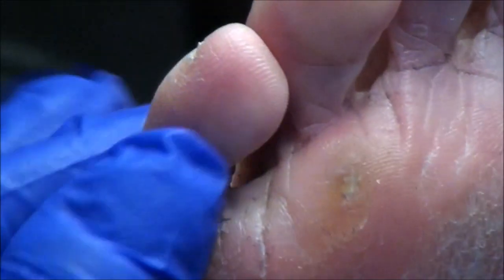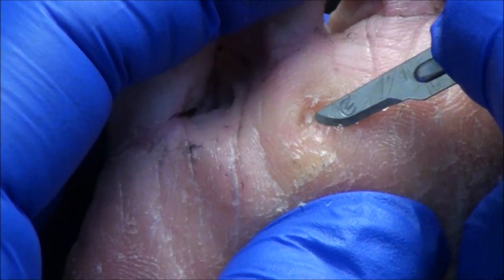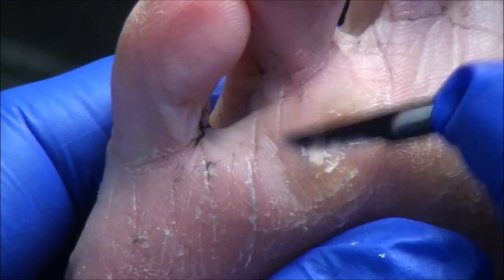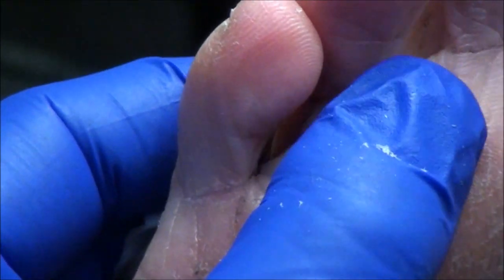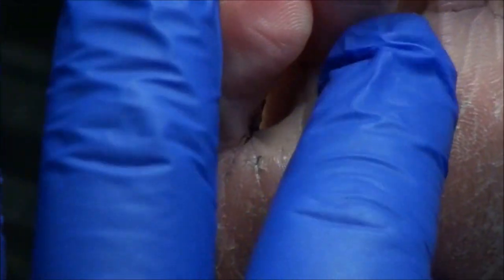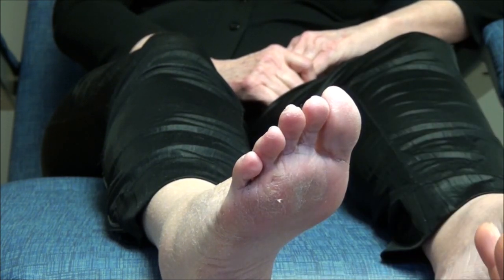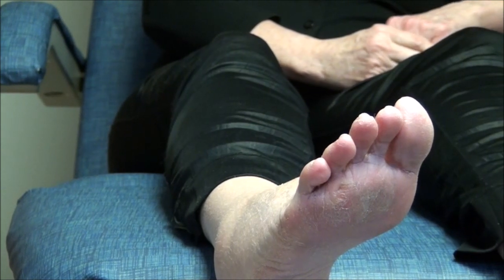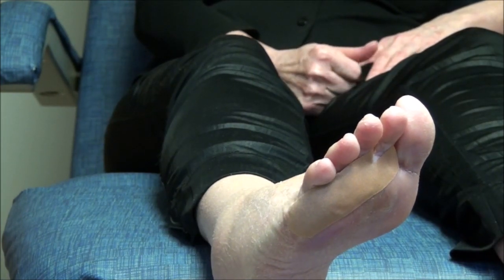Can you spot this Small Callus? Small Painful Foot Callus | Callus Tuesday #38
Foot pads to help with your calluses and other foot pains

Callus Tuesday this week has Dr Nail Nipper's patient with a small painful foot callus.

Travel Pedicure Kit
Ingrown Toe Nail Pain Relief Kit
Antifungal Cream Ointment